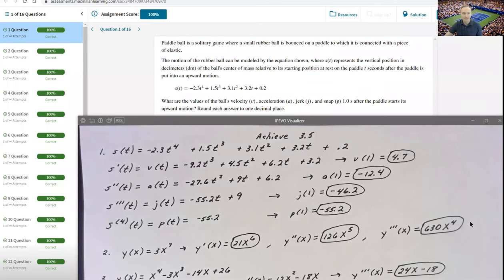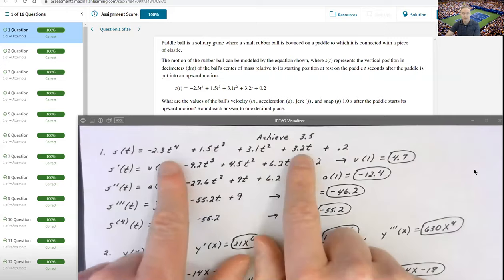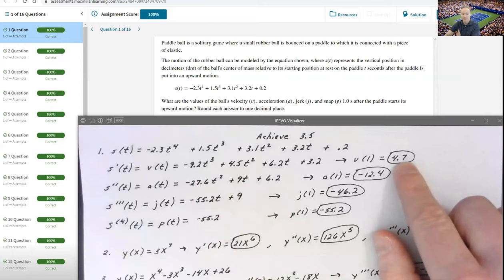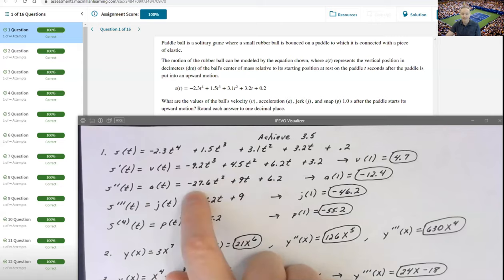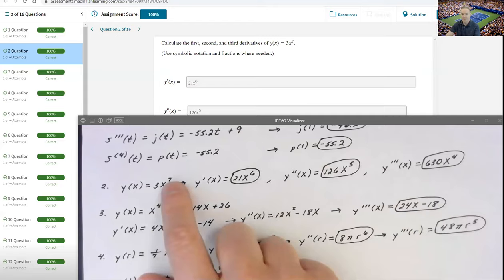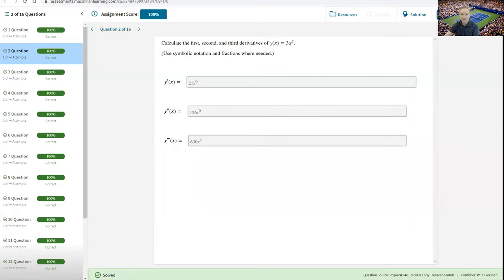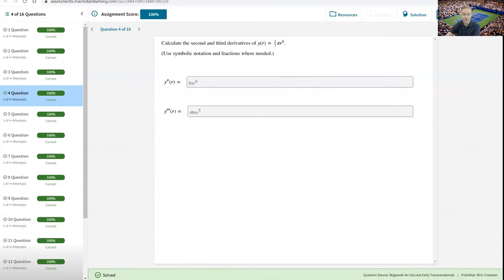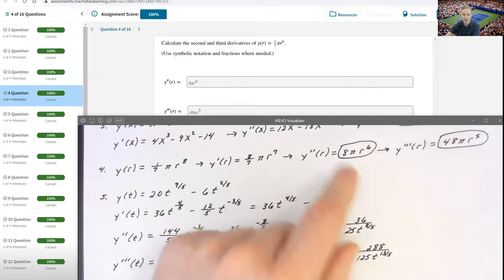Achieve 3.5 1-9